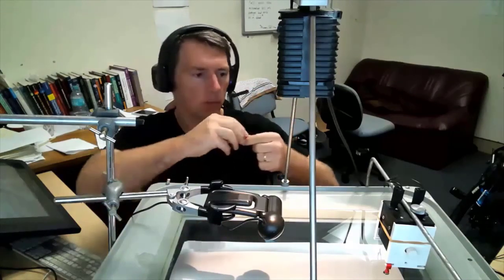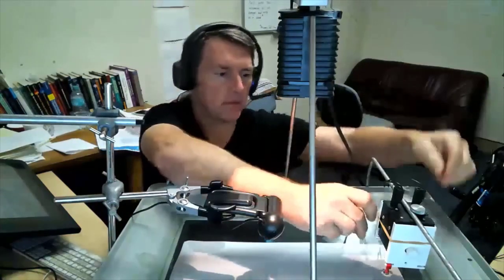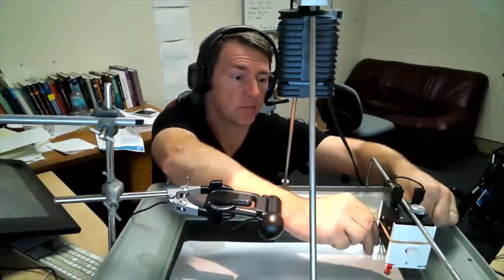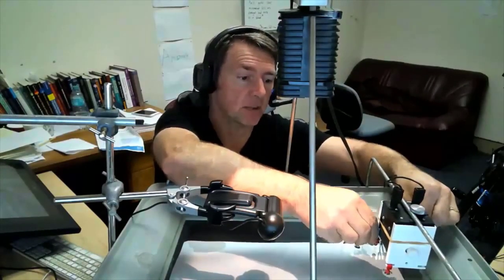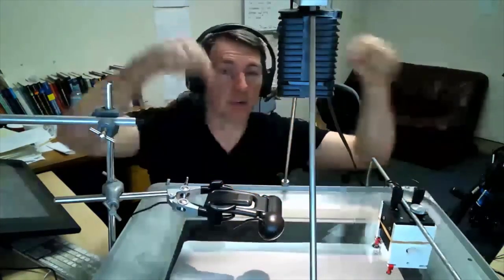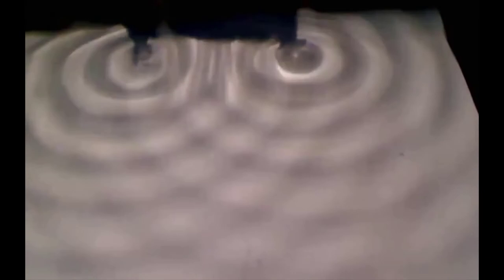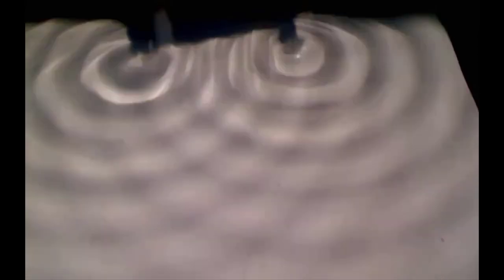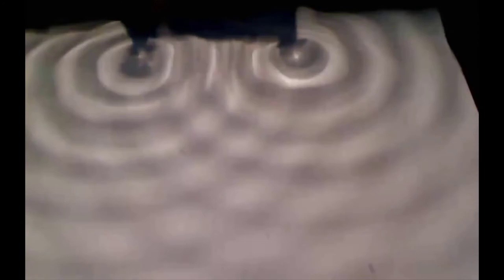Exploring interference with wave tank | Waves and Optics | meriSTEM